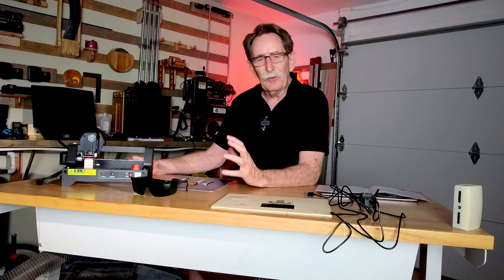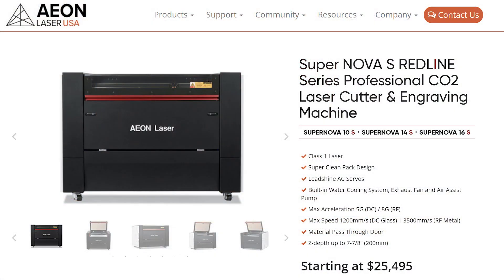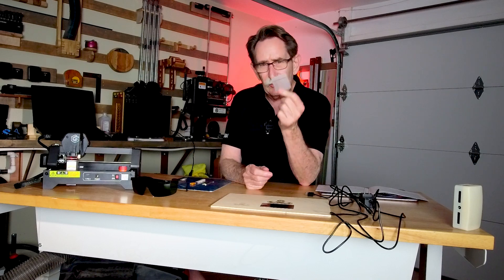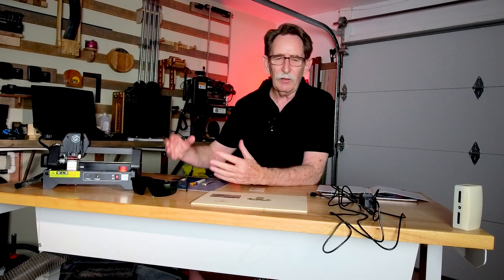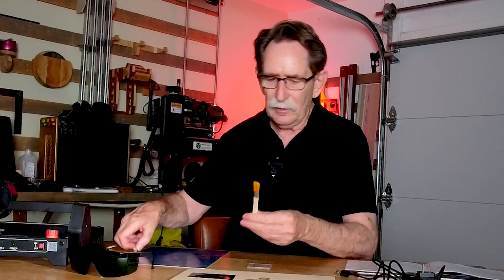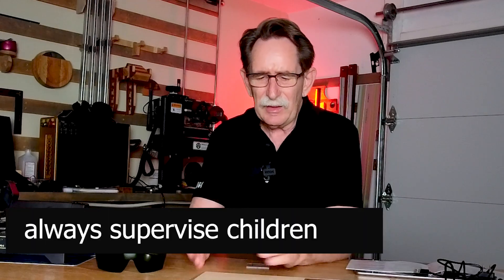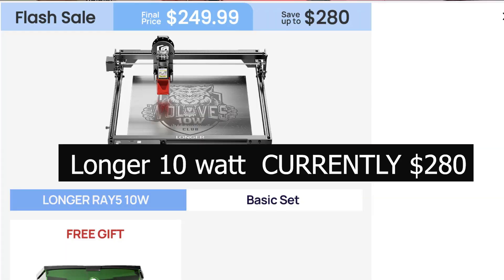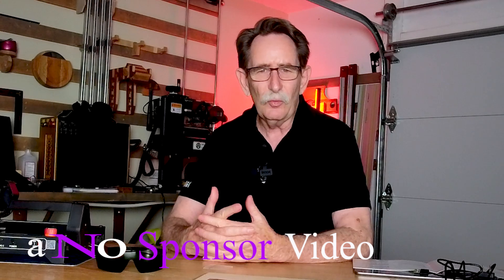Excellent First DIODE LASER - What a Learning tool! Best in class Longer Ray 5 Mini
NOT A  SPONSORED REVIEW  🔥 Looking for your first laser engraver without breaking the bank? Meet the LONGER Ray 5 Mini,  Diode Laser – a compact, accurate, and budget-friendly machine priced at just $109.99. This is one of the best entry-level diode lasers available today and a perfect introduction to the world of laser engraving and cutting.   This will teach your the principle of laser engraving but its a "First laser" it is not a laser cutter.

In this video, we’ll take a close look at the features, performance, and use cases of the LONGER Mini Ray5 , including:

💻 Getting started with laser software like LightBurn and LaserGRBL

🧰 What materials it can cut or engrave (wood, leather, cardboard, and more!)

📏 Working area and setup tips

🛠️ Ideal for beginners

💡 Why this model is a smart choice before upgrading to a larger system

If you're a maker, DIY enthusiast, or just getting into laser cutting, this video will help you decide if the LONGER Mini 5W is the right tool to launch your creative journey.

THIS IS NOT SPONSORED ... this is a courtesy link to the laser.  Please check all specifications before purchasing it.  NEVER LEAVE CHILDREN UNSUPERVISED with a laser.  Use all safety precautions including have a fire blank or fire extinguisher present when using.

Here is a link to the Longer Ray 5 Mini Laser

For More unbiased information about CO₂ lasers, F,iber and Galvo — with honest articles from the Laser Community

In addition to being a laser educator and affiliate, George is a licensed Real Estate Broker and a recipient of Realtor of the Year and the California Association of Realtors’ Champion of Home Award. His commitment to ethics and education carries over into the laser industry, where he helps guide buyers toward the right CO2 laser systems for their needs. 🎯